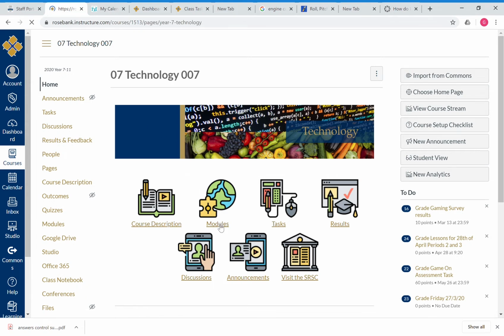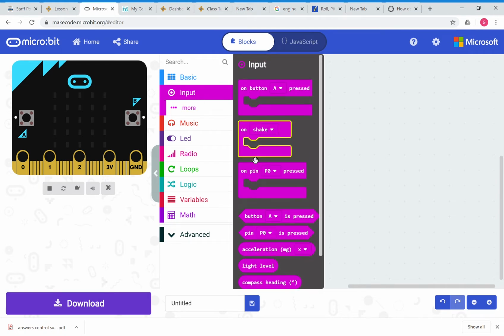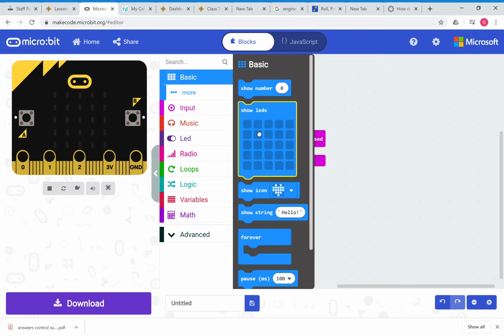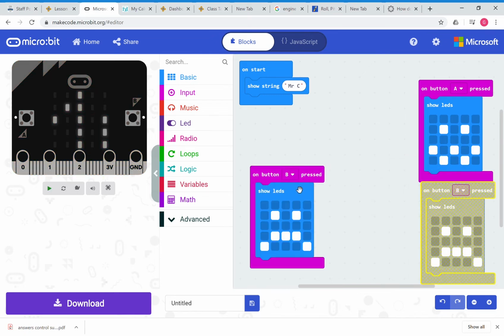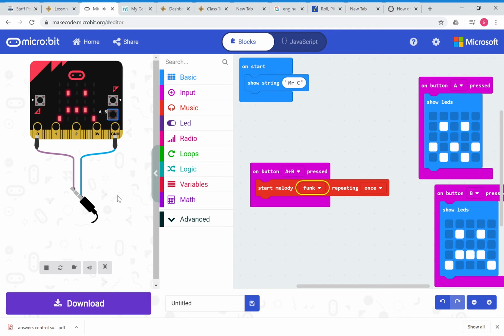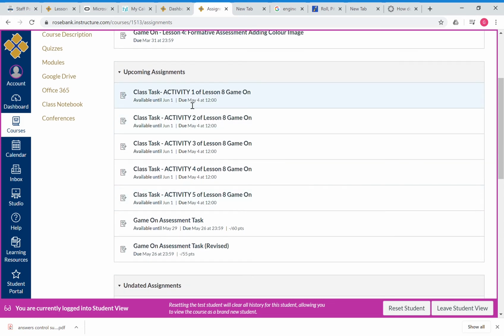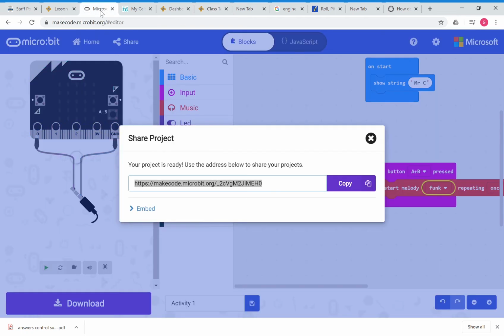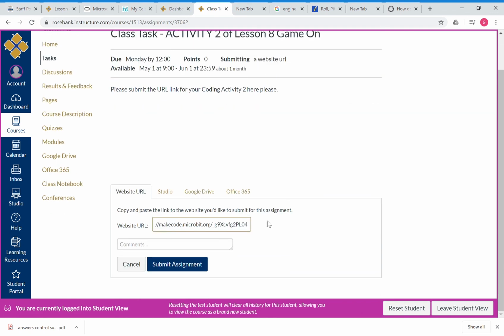Sharing and Submitting Code in MakeCode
How to share MicroBit code with teacher on Exchange!